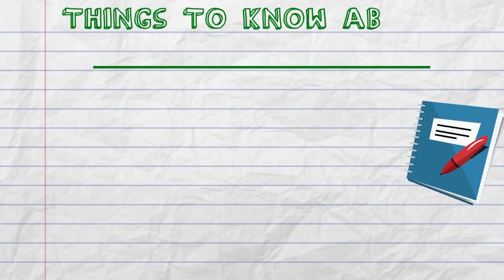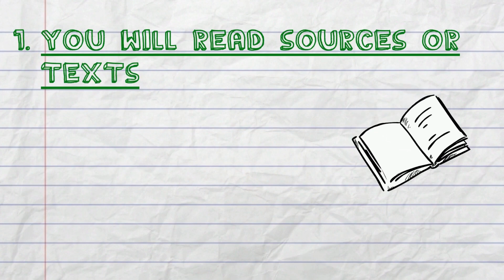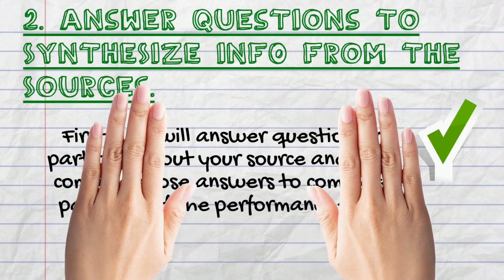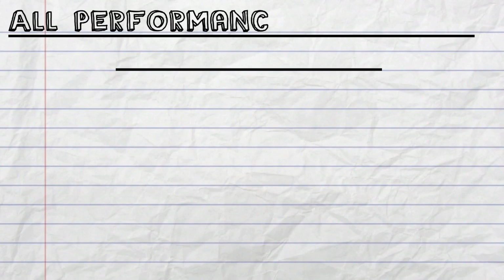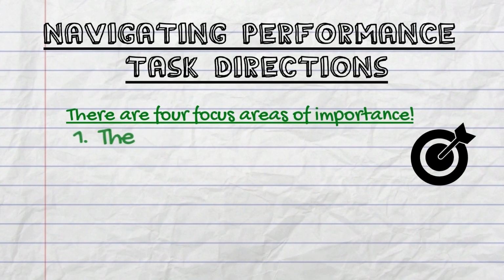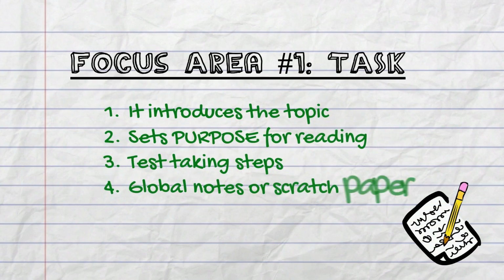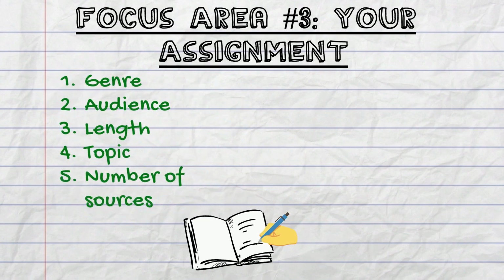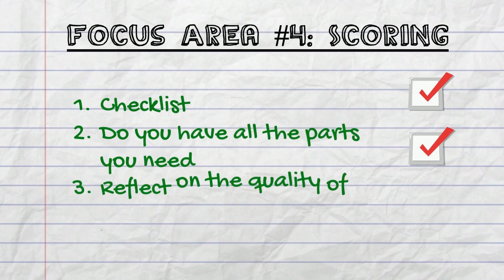CAASPP Day 3 ELA